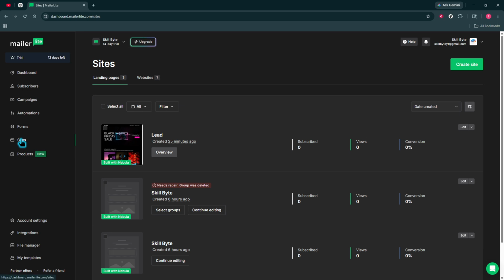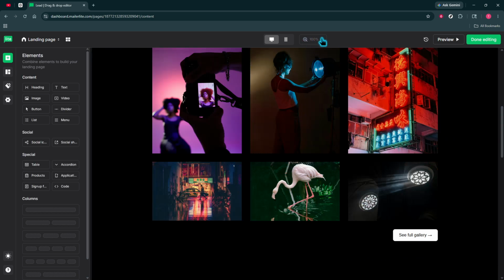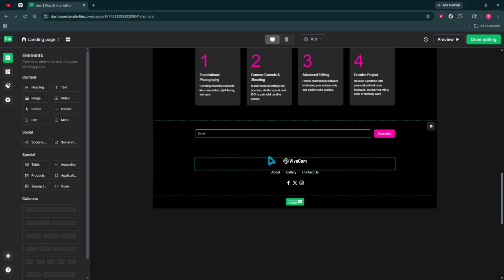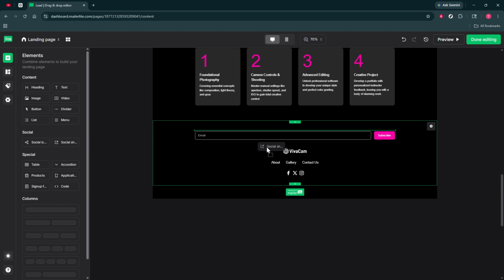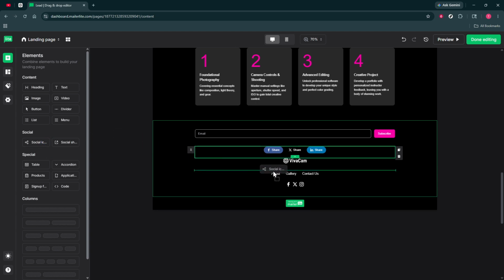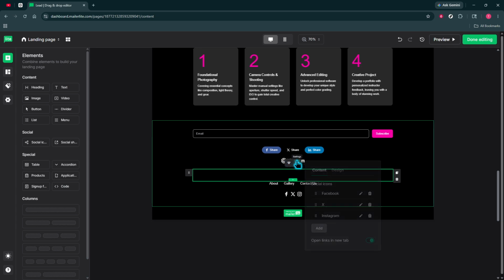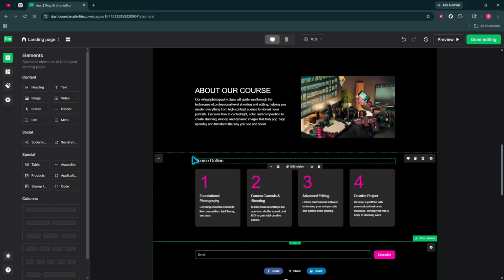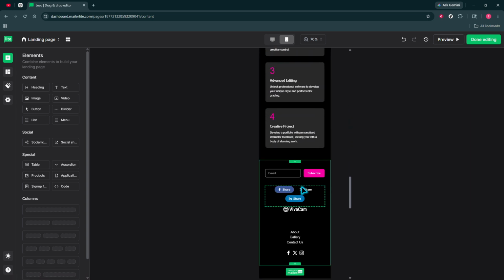How To Make A Link In Bio Page On Mailerlite [2026 Guide]